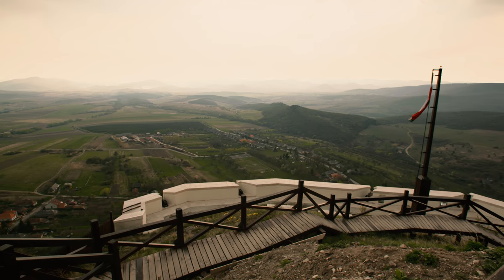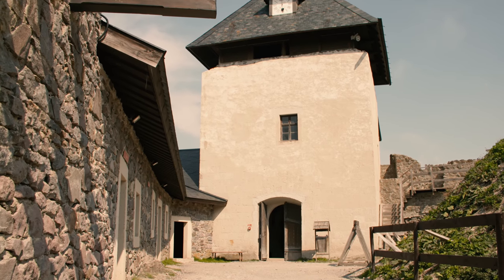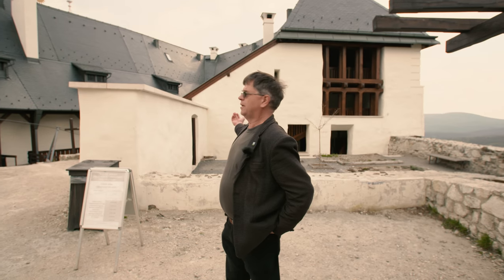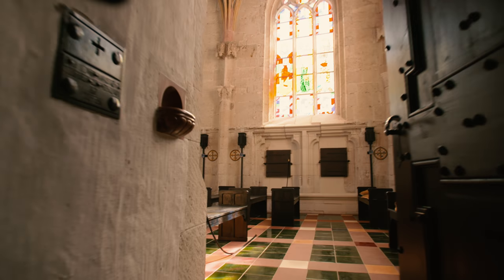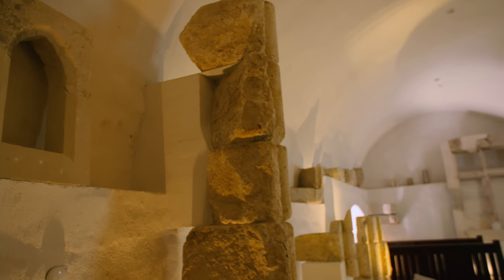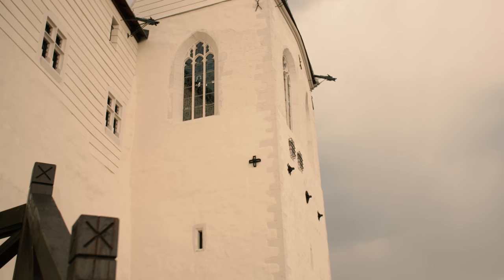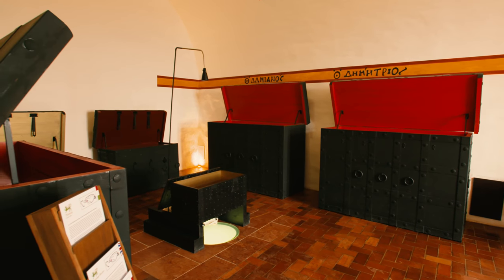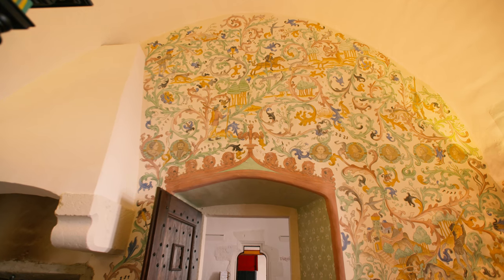A füzéri vár rekonstrukciója 2012–2016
A füzéri vár felújítása Rudolf Mihály Ybl-díjas építész szakmai irányításával zajlott. Erről a munkáról kérdeztük az MMA rendes tagját.